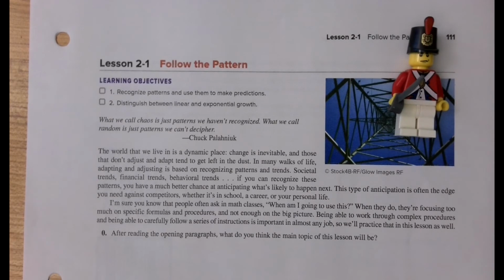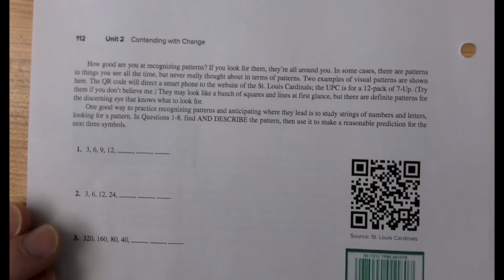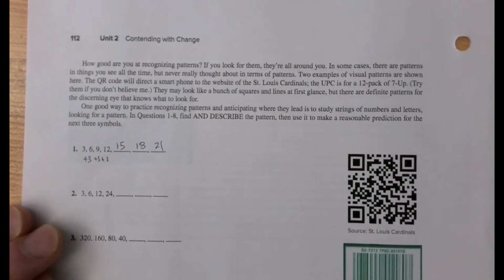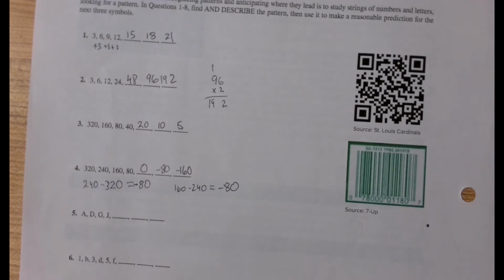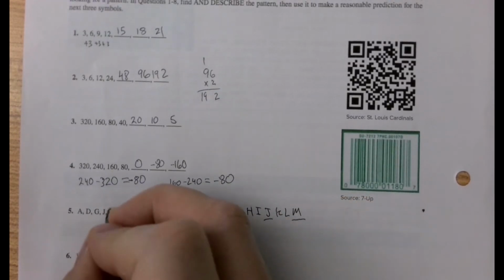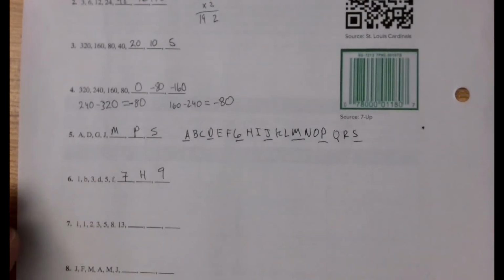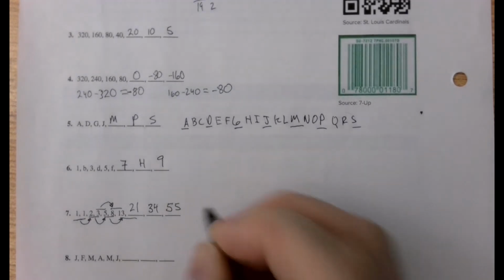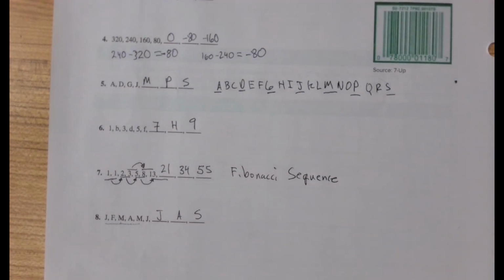2 1 (A)